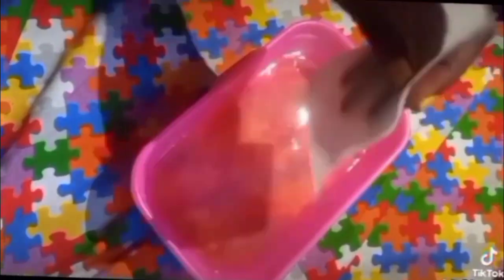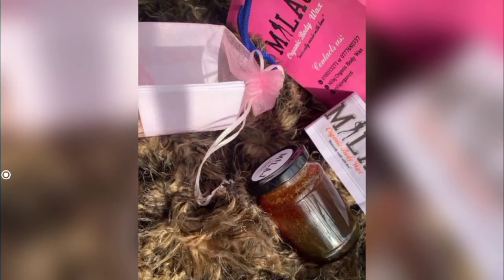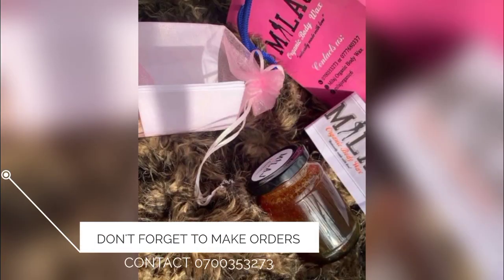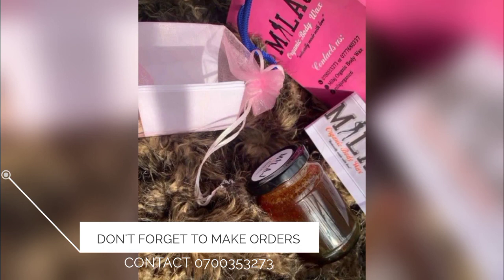Brazilian waxing/body waxing at home/How to clean your waxing strip at home